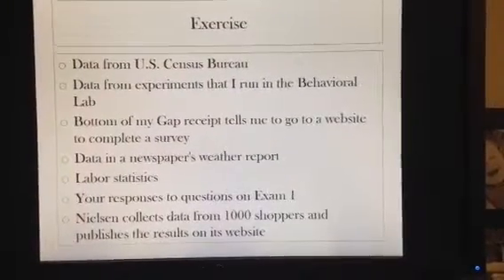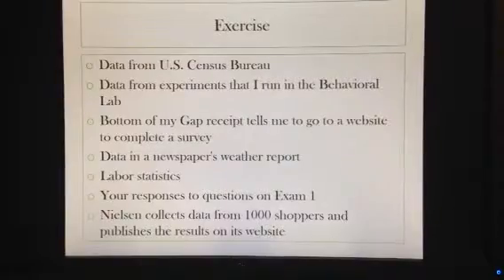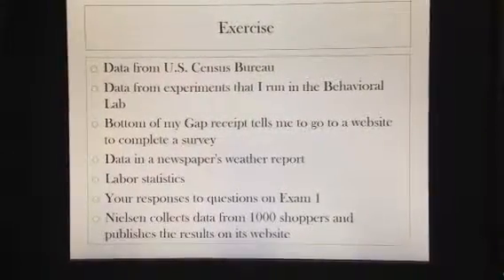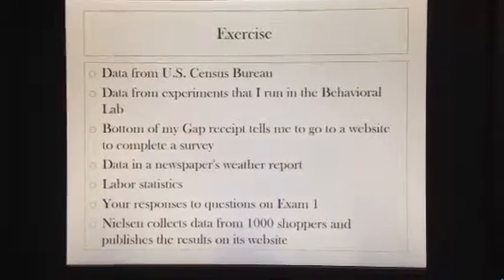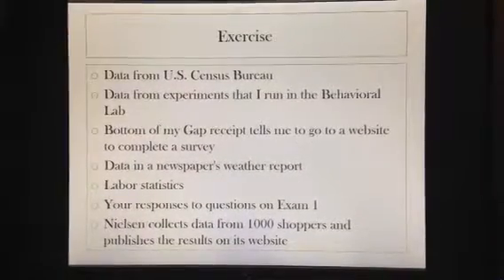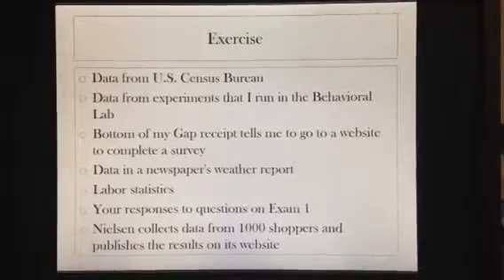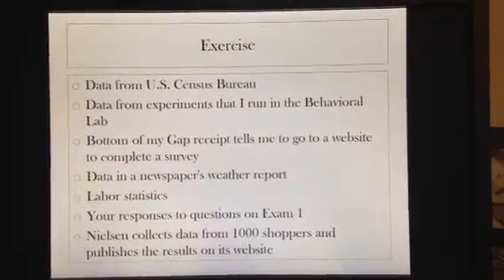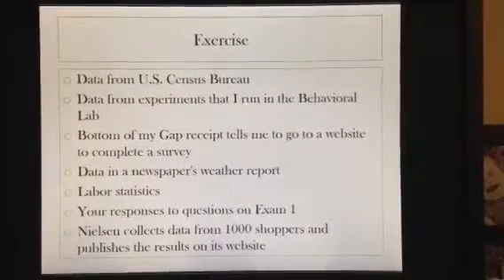Collecting Data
Exercise with Answers